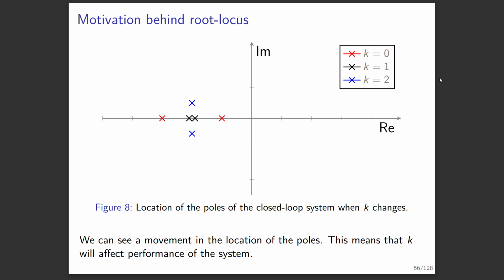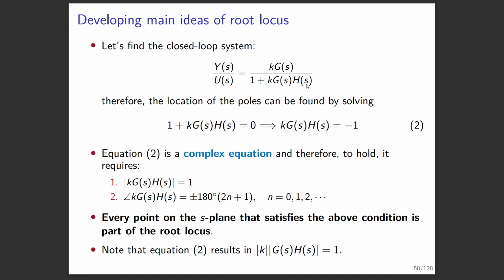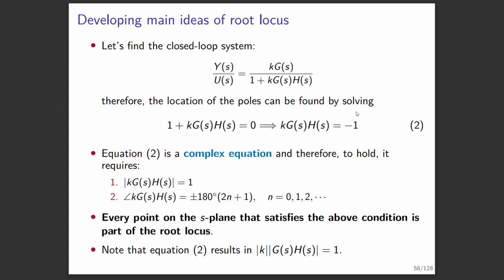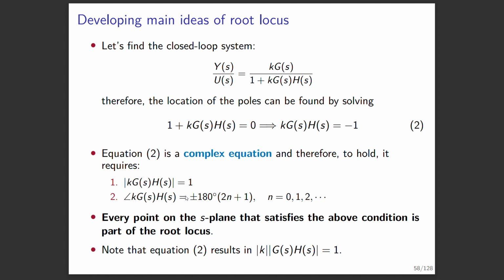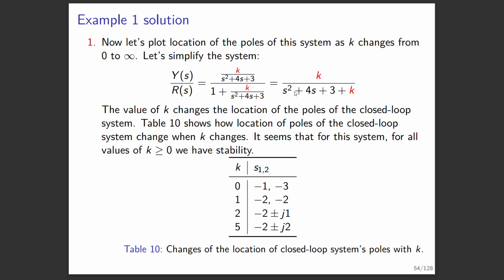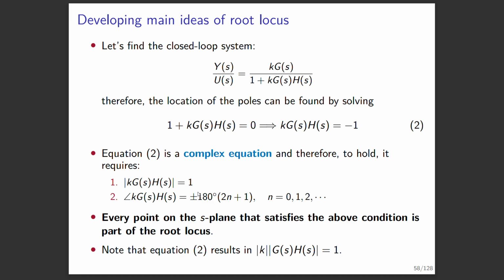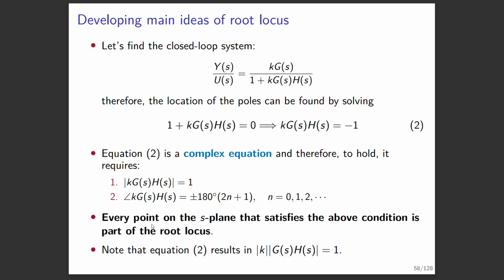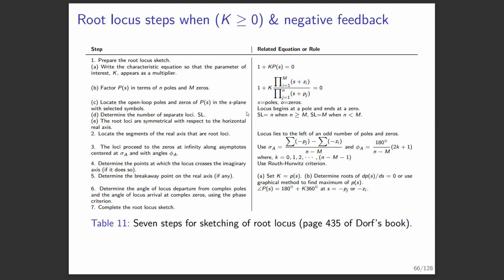Root locus 2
Motivation behind root locus.